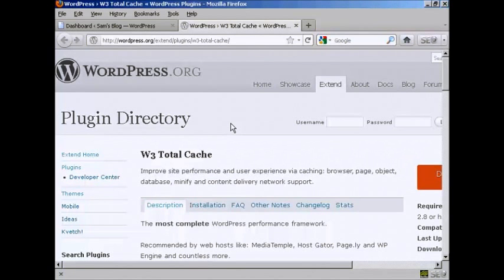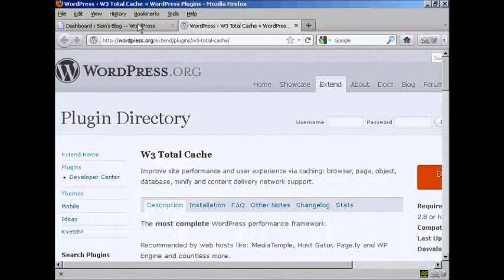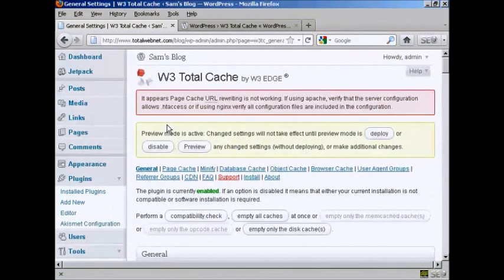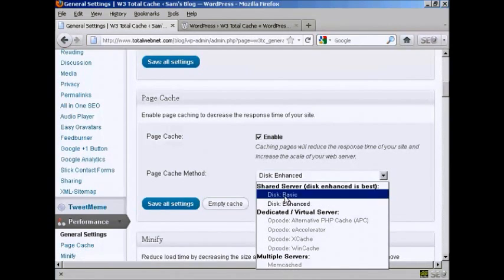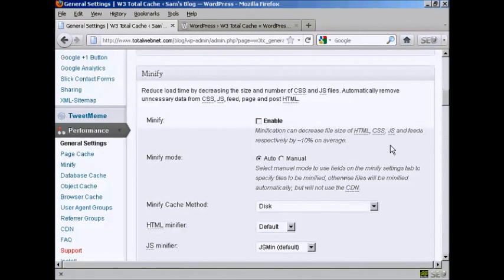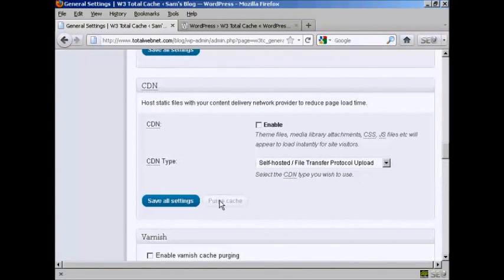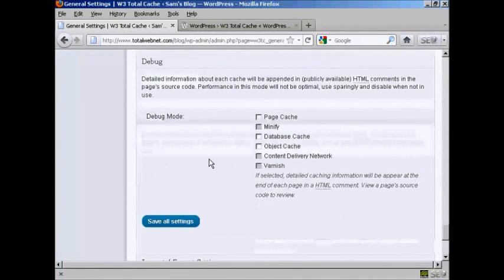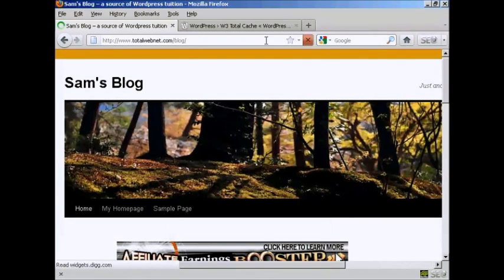Installing and Configuring W3 Total Cache Plugin